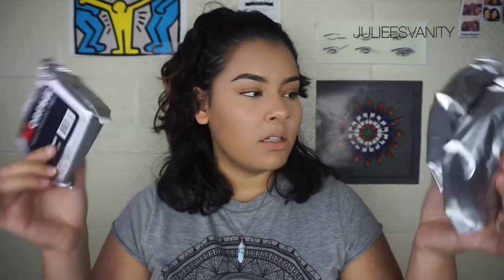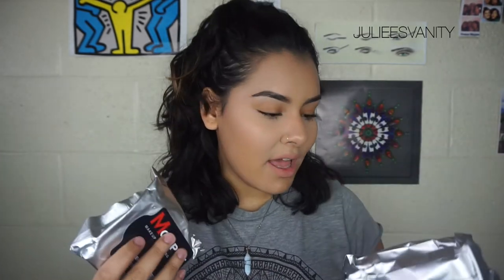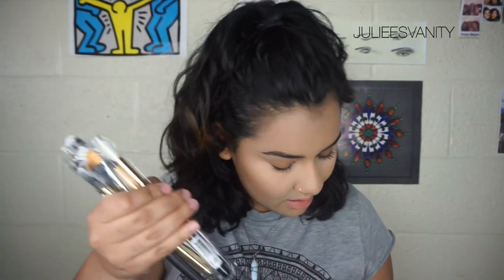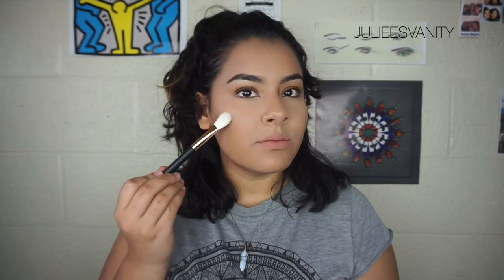IMATS HAUL 2017 | JULIEESVANITY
Hola mis amores! I'm doing my very first haul and this one is my IMATS haul! I'm so excited cause I had a great time at IMATS and I’m really excited to try out everything I got!  :) I hope you guys enjoy this haul! LOVE YOU ALL!

PRODUCTS MENTIONED

Con muchisimo amor,
Juliee ✿